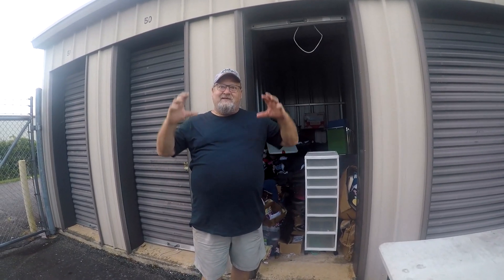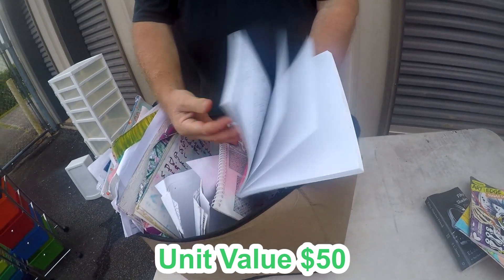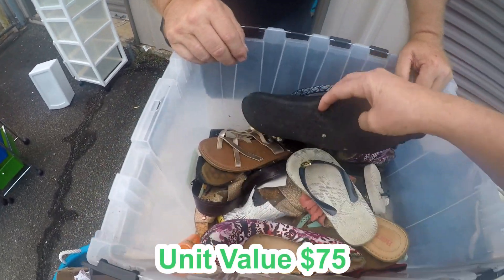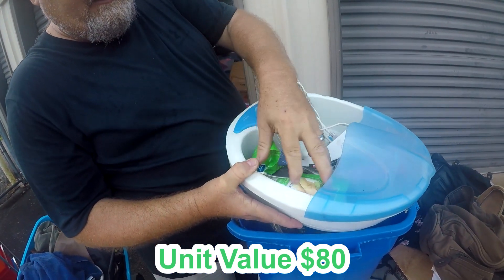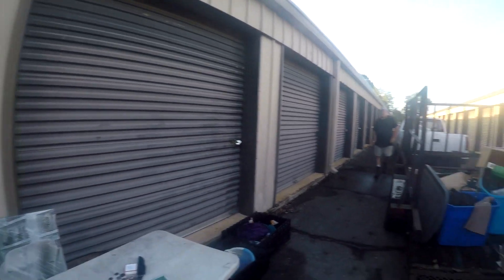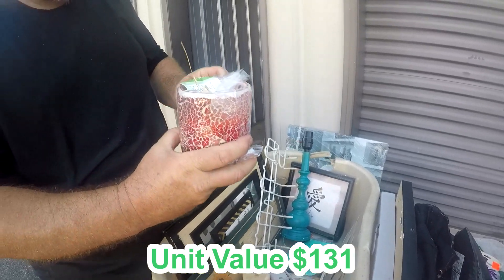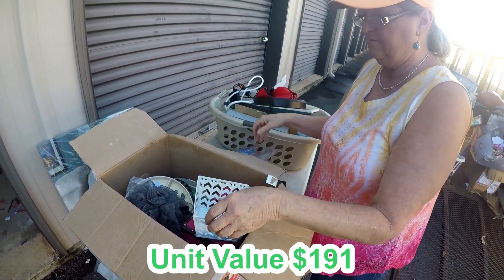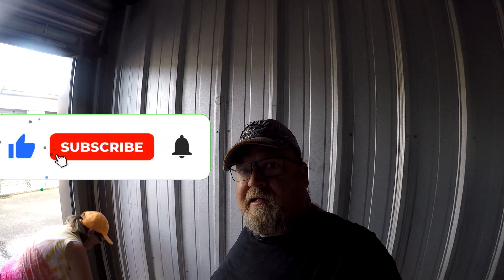We got an Abandoned Storage Unit Locker for FREE . Easy Profit for little Work. SEE Inside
We were at a storage auction and this unit did not sell. The manager asked us to clean out this locker so we said sure. We found items to sell and to keep for our self. This locker has some trash and some good items.
or Marvin Tarrer
My wish list